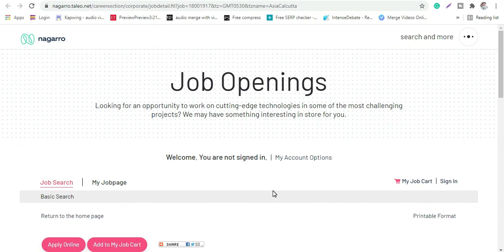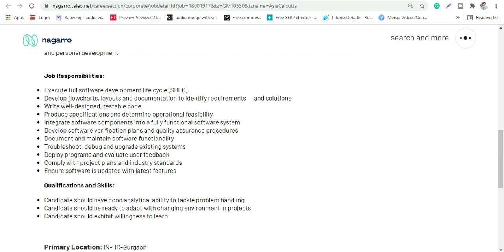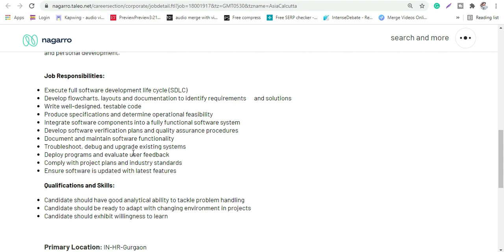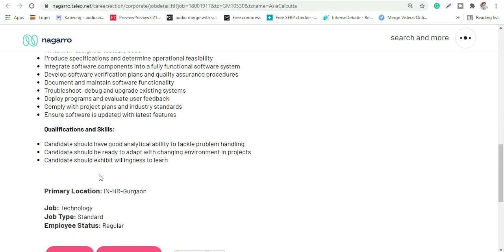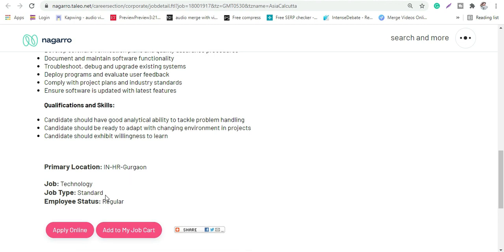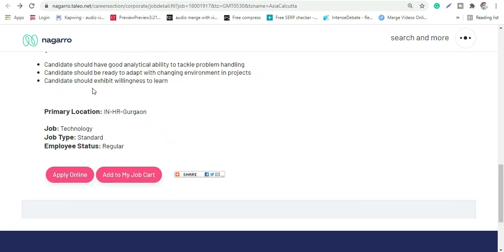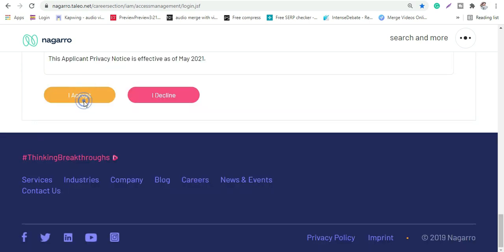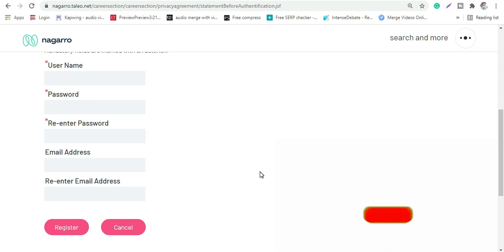Nagarro Off campus Drive 2021 | Work From Home Jobs | Freshers 2020/2021 Batch | Any Branch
➤Accenture Technical & Academic Project Related Interview Ques link